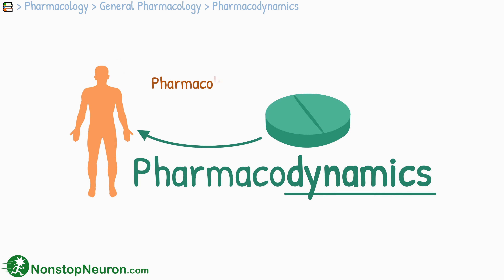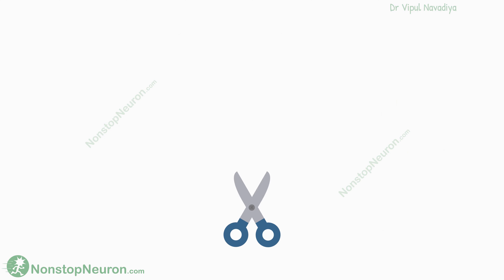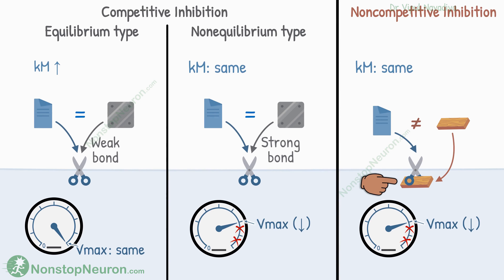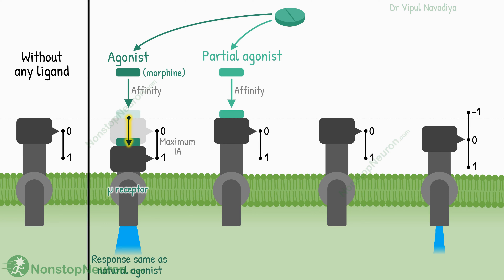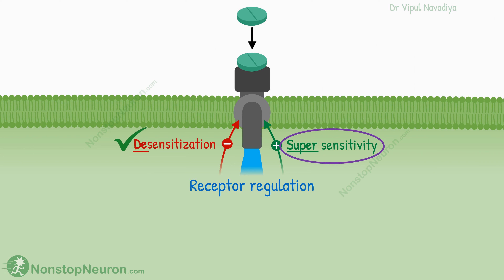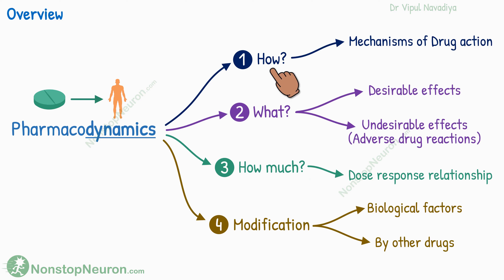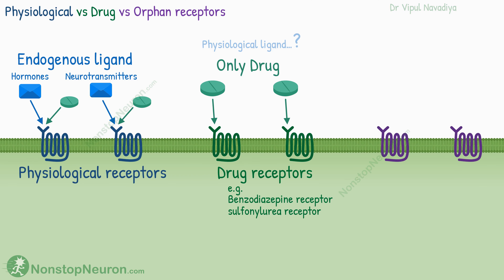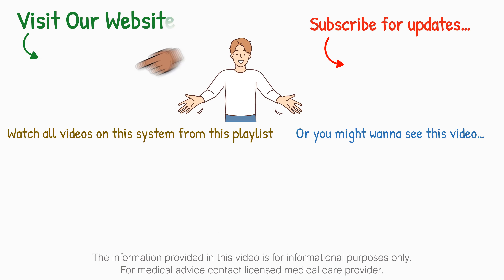ALL the Mechanism of Drug Action | Pharmacodynamics | Principles of Drug Action | Enzymes, Receptors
ALL the Mechanisms of Drug Action | Pharmacodynamics | Principles of Drug Action | Enzymes, Receptors:
Pharmacodynamics is the study of what a drug does to the body. In this, we learn how the drugs produce their effects, what kind of effects do they produce, how much of an effect is produced, and how the effects are modified. The term effect refers to the type of response produced by the drug. And the term action refers to how the effect is produced. So the action comes before the effect. The same effect may be produced by multiple actions. So knowing only about the effect is not sufficient. We need to know the exact action as well. The most common targets for the drugs are functional proteins like enzymes, transport proteins, and receptors. But apart from them, they may act on other biomolecules as well. And some agents act by purely physical or chemical means. Enzyme stimulation by a truly foreign substance is very rare. But inhibition is very common. In competitive inhibition, the drug competes with the substrate for the same catalytic site. If the bond is weak, the inhibition can be reversed by increasing the concentration of substrate. But if the bond is a strong covalent bond, it cannot be reversed. In noncompetitive inhibition, the drug binds at a different site.
Coming to the receptors, the ability of a drug to bind with a receptor is called affinity. And ability to trigger a response is called intrinsic activity. Agonist activates receptors to the maximum level. Partial agonist does it partially. antagonist does not cause any change. And inverse agonist stops constitutively active receptors. If the binding site on the receptor is the same, they all prevent the activity of each other. Overstimulation of receptors can cause desensitization. And prolonged inactivity can cause super sensitivity.

Chapters:
00:00 Introduction to Pharmacodynamics
01:40 Action vs Effect
04:09 Target Molecules of Drugs
05:08 Enzyme Inhibition
12:40 Transport Proteins as Targets of Drugs
13:55 Physiology of Receptors
20:13 Drugs Actions on Receptors
25:44 Receptor Regulation
31:01 Other Biomolecules as Target of Drugs
31:39 Drug Actions by Physical or Chemical Mean
34:33 Summary
37:24 Bonus Points

Nonstop Neuron
Medical Animation
Medical Animation Videos
Physiology